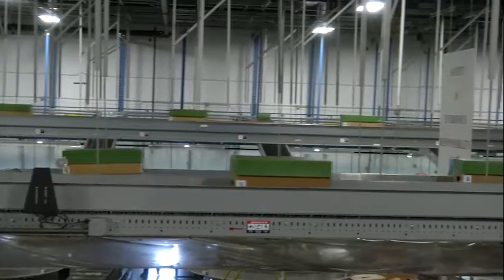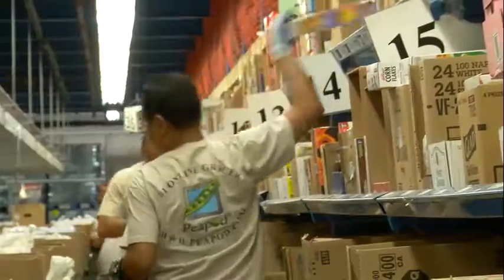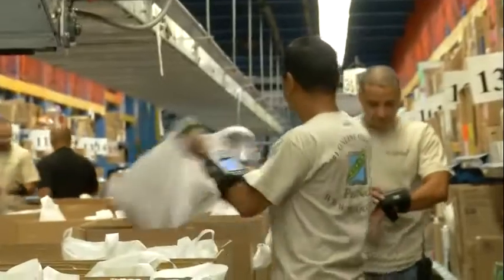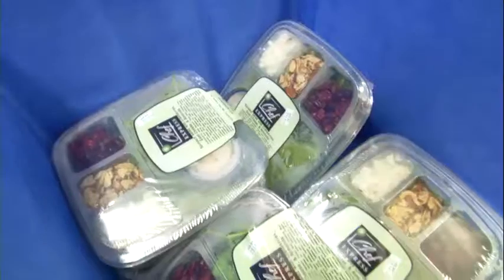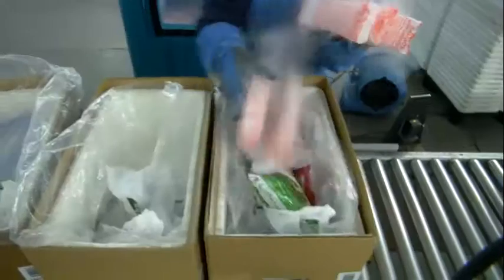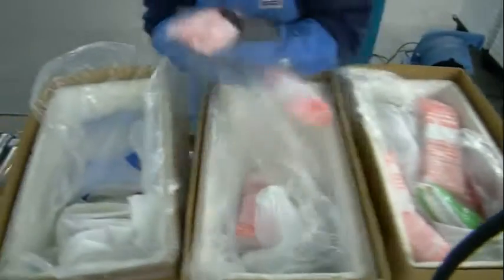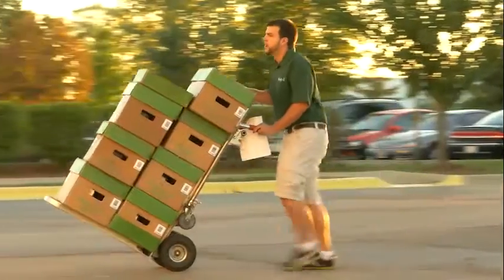How Peapod Works